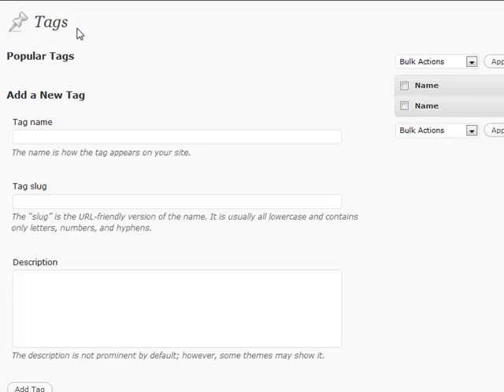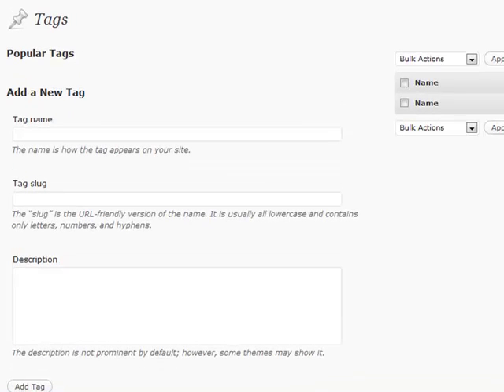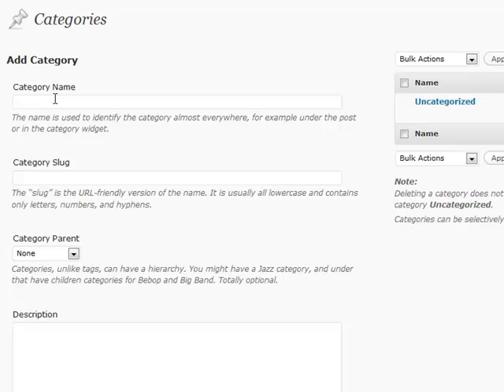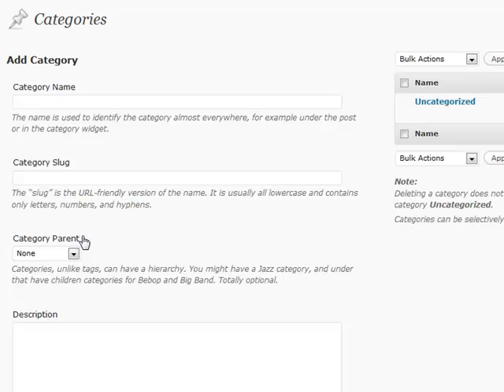Tags and Categories WP